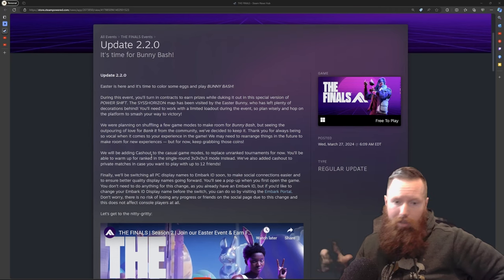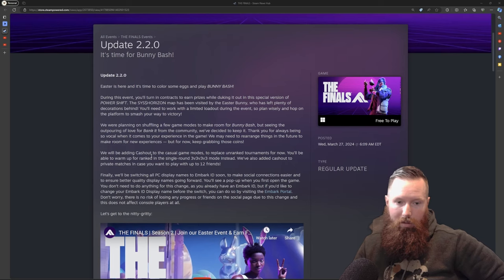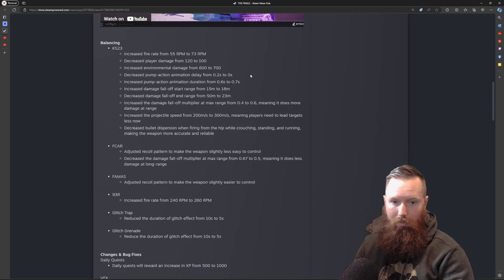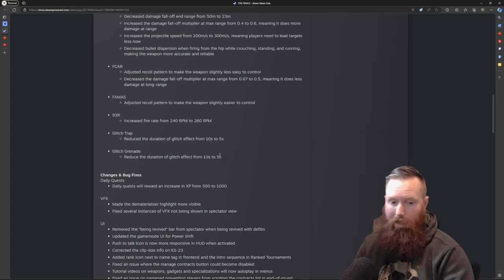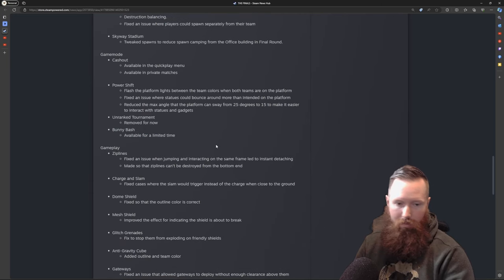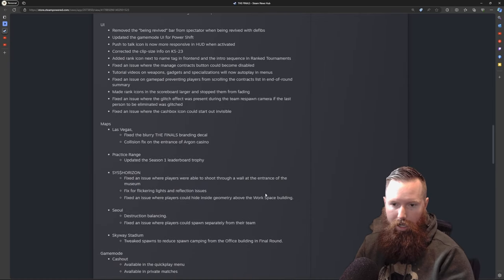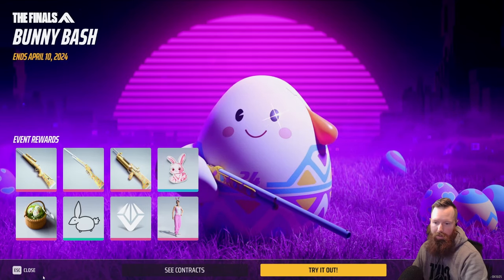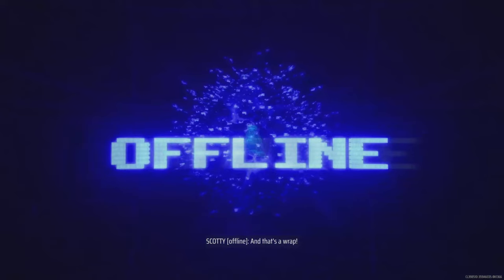Check out the changes in the 2.2 UPDATE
I'm breaking down the 2.2 update.  Get your bunny ears on and chuck some eggs!

0:00 Intro
1:23 Weapon changes
3:30 Bug fixes and changes
3:44 Map Changes
4:11 Game mode
4:36 Gameplay changes
6:00 Review changes in game